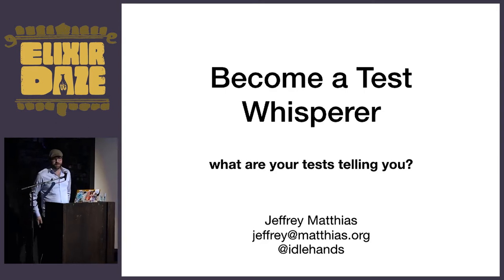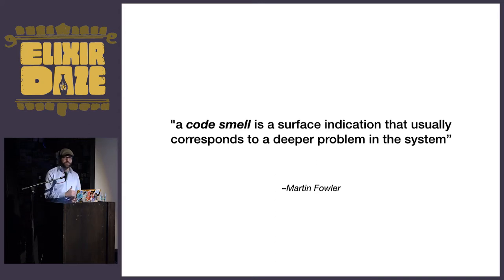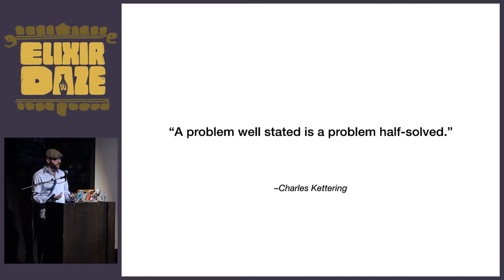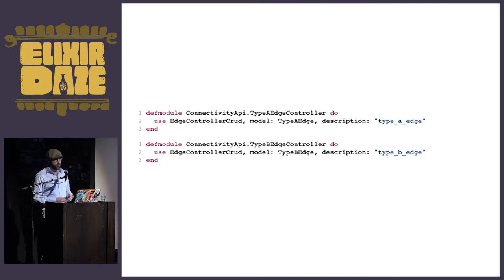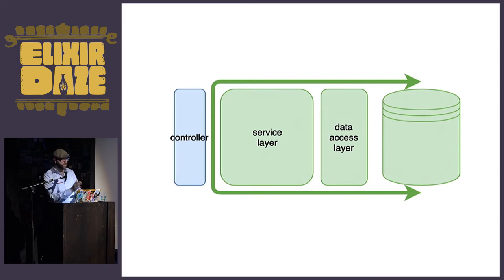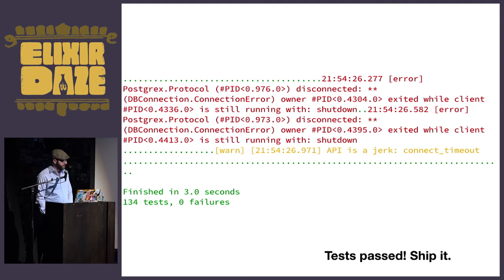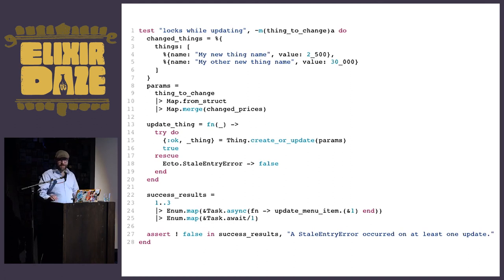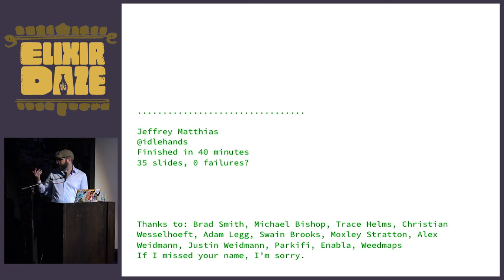ElixirDaze 2018 - Become a Test Whisperer: what are your tests are telling you? by Jeffrey Matthias